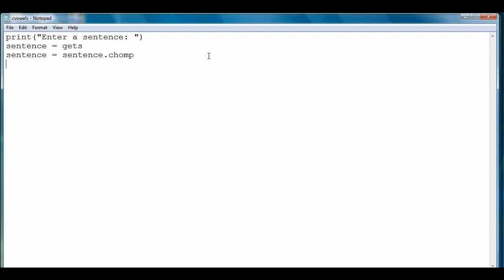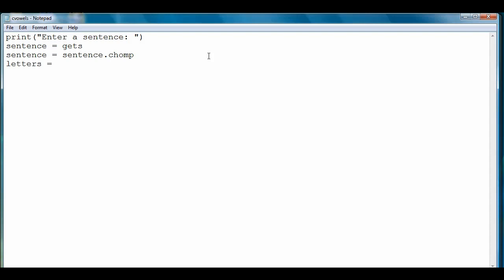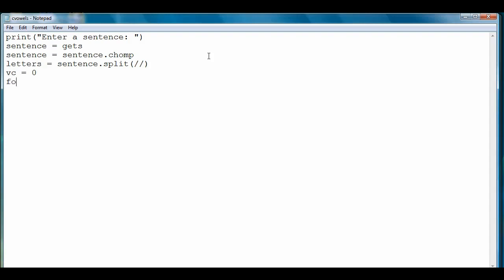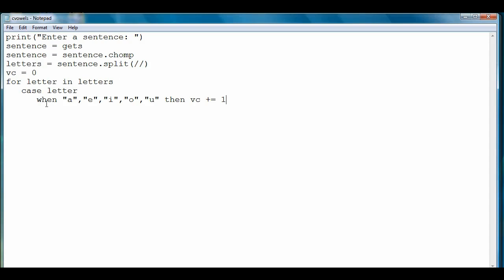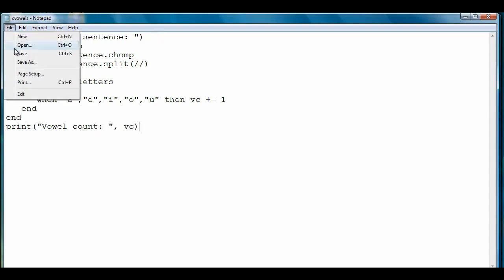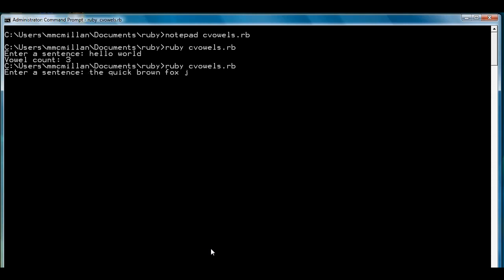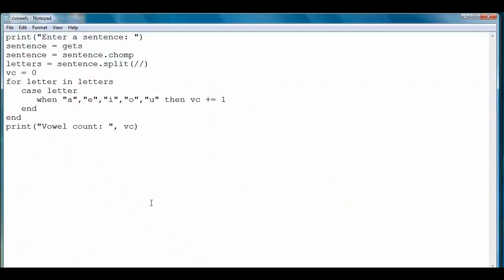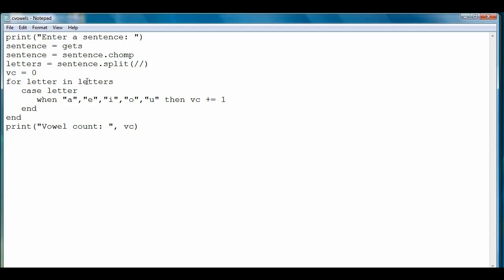0607 Exercise 2